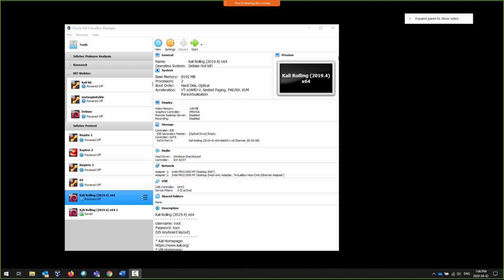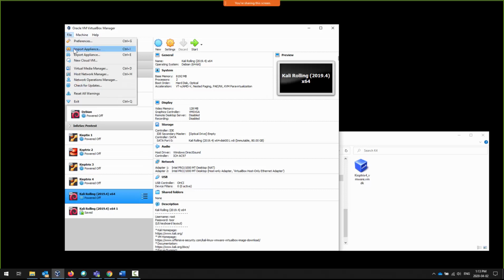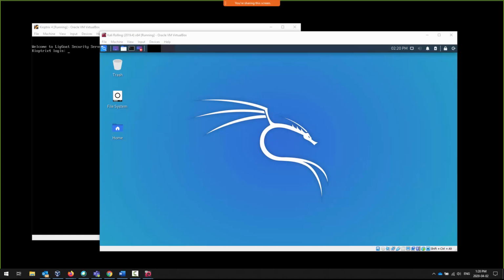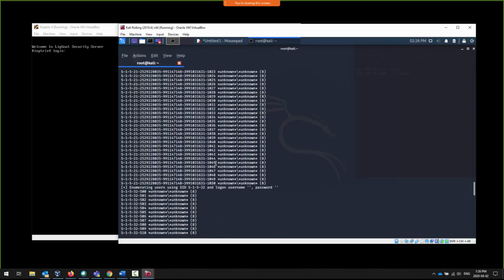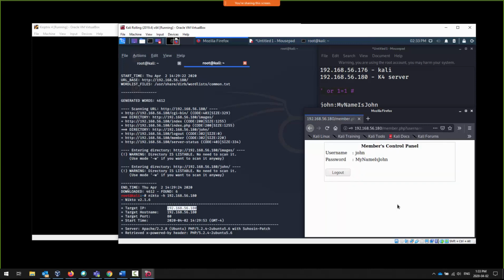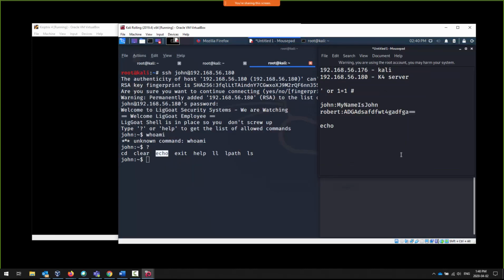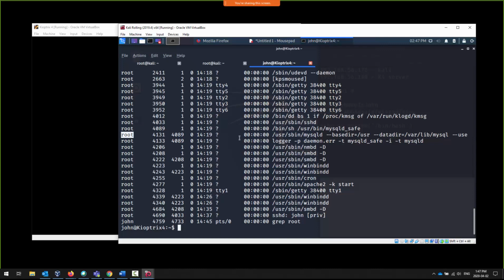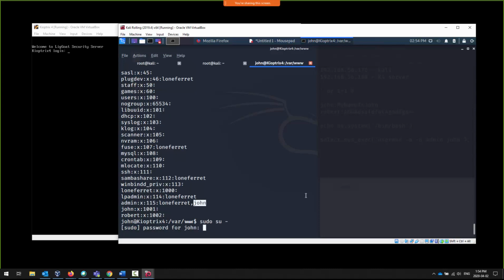Kioptrix 4 install and pentest BIT WebSec via WebEx